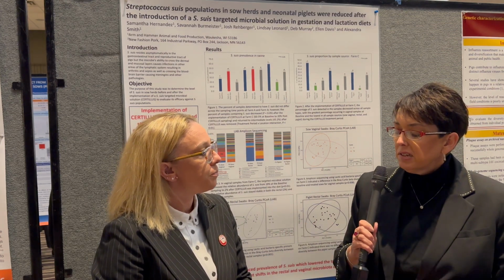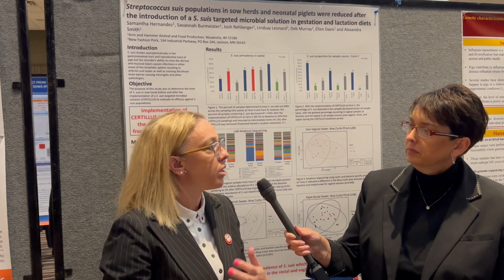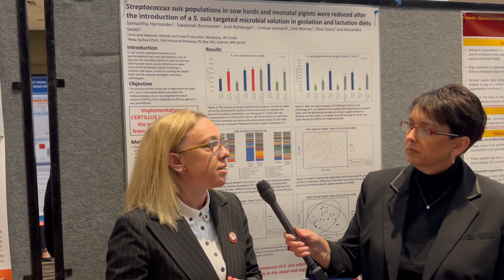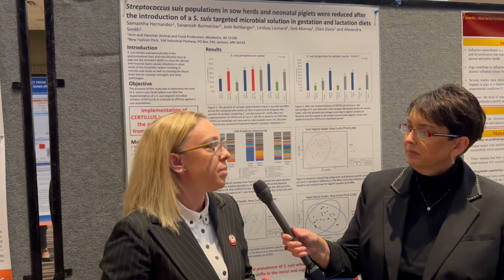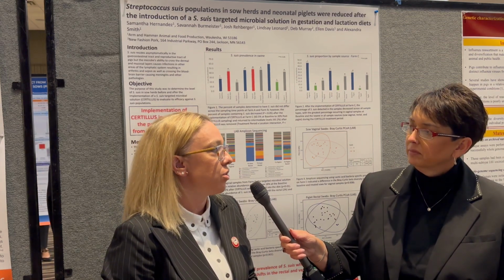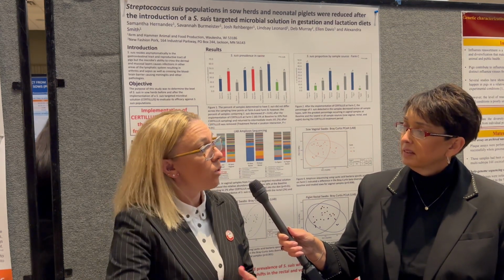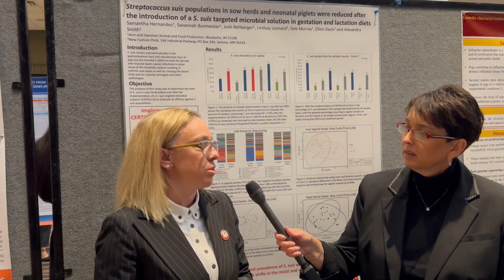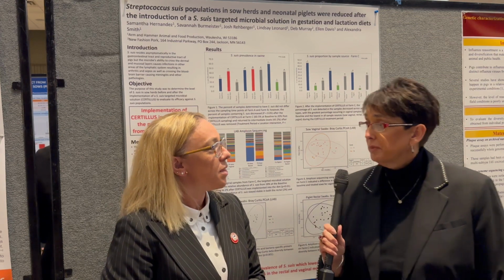Leman Swine Conference: Adding Certillus into the sow diet has dual effect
Samantha Hernandez, product development scientist with Arm & Hammer Animal and Food Production, recently spoke to The Pig Site’s Sarah Mikesell at the Leman Swine Conference in St. Paul, Minnesota, USA.

Arm & Hammer conducted a commercial research study that looked at different Streptococcus suis levels within sow herds and piglets and the differences between farms when implementing Certillus into the sow diet.